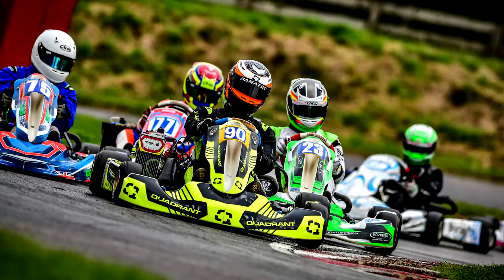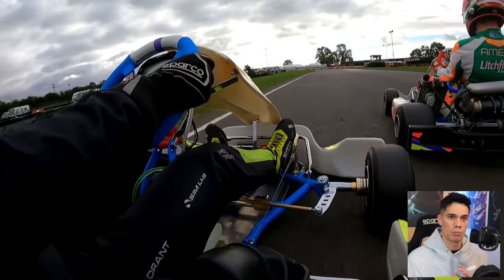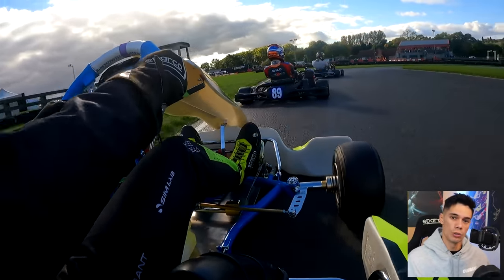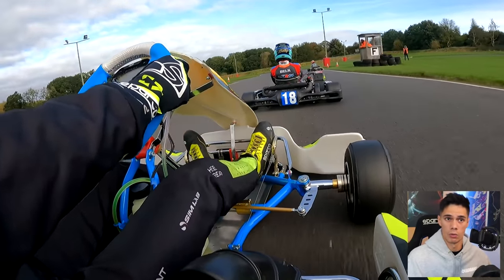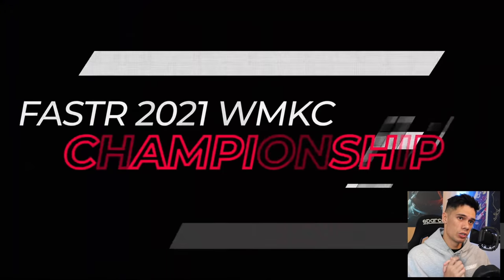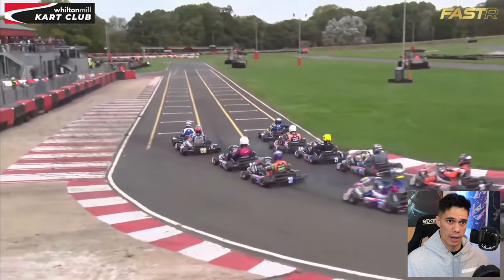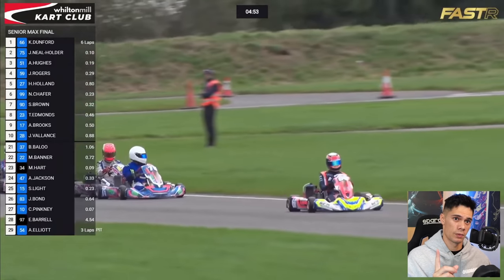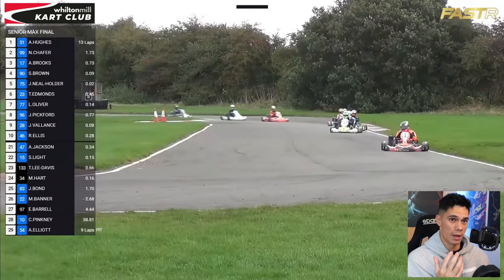The Kart Races Where I Improved Massively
The weekend where I actually drove properly and improved a decent amount in Senior Rotax.

This is a club meeting at Whilton Mill. I entered as a practice before the final round of the UKC at Warden law one week later. This gave me a good chance to try out a new chassis, build fitness after a long break and to further improve my driving and racecraft.